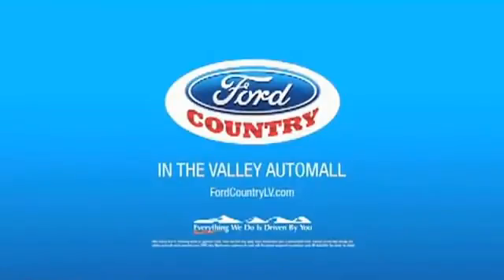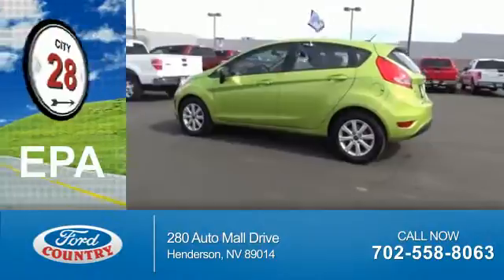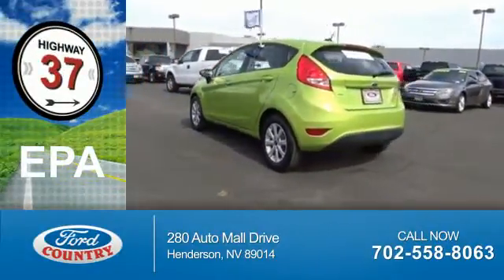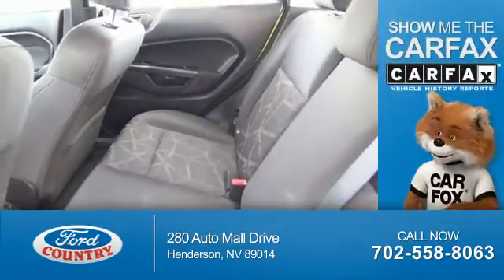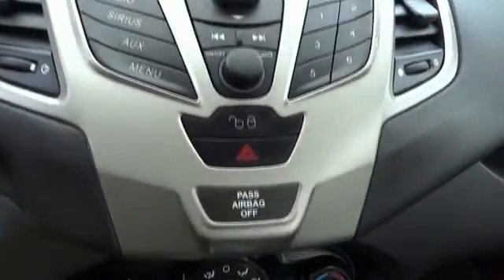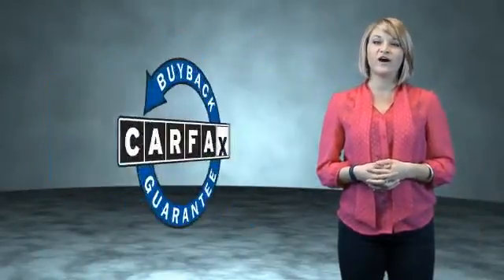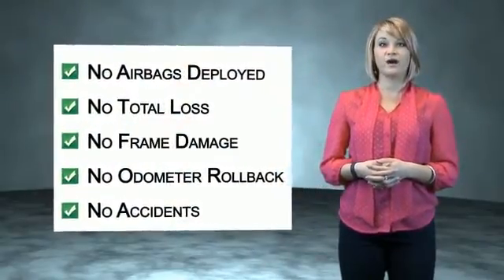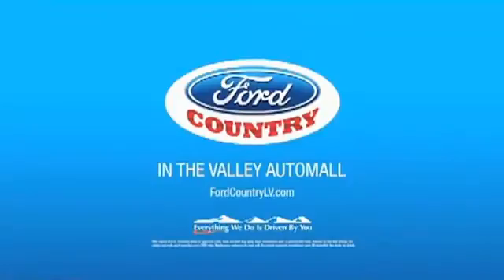2011 Ford Fiesta 51962A - Henderson NV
Year: 2011
Make: Ford
Model: Fiesta
Trim: SE
Engine: 1.6 liter 4 Cylindercylinder FWD
Transmission: 6-Speed Double Clutch
Color:
Mileage: 55279
Address:
VIN:3FADP4EJ7BM181061